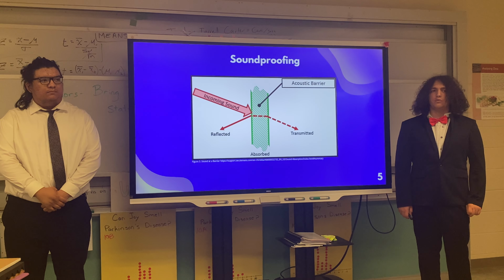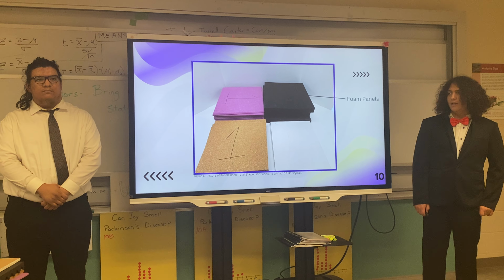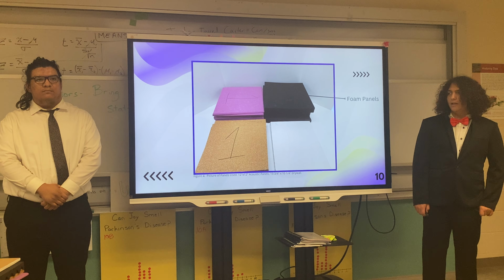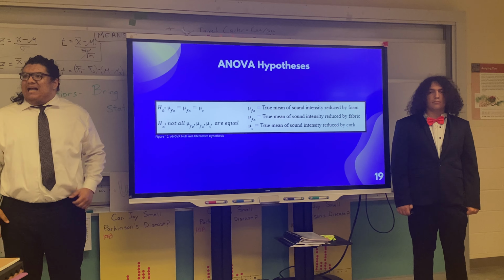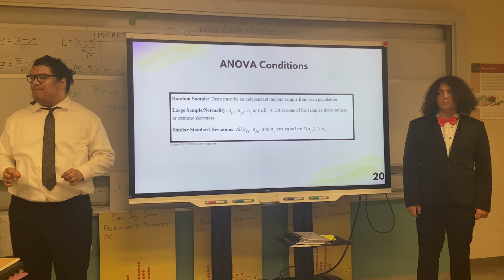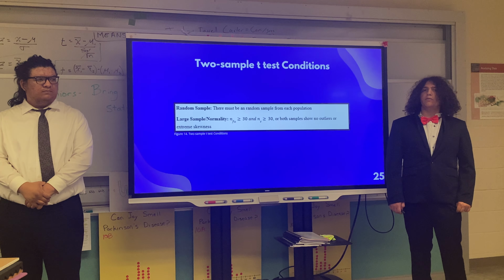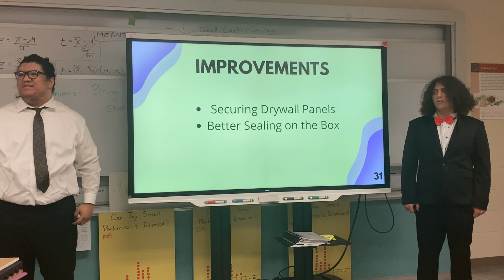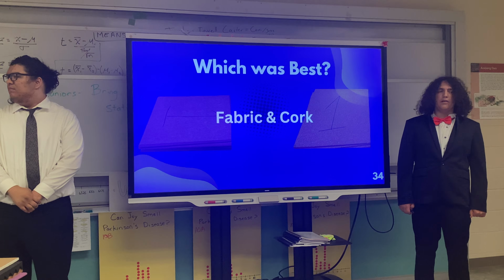“Comparing Foam, Fabric, and Cork Soundproofing Panels When Used as Insulation”Mabuhay-Watson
MMSTC Physics Research Presentation Monday, June 3rd, 2024. By Riley Mabuhay and Chase Watson